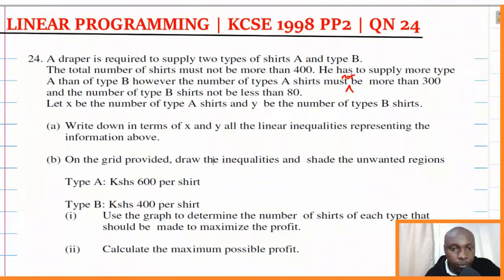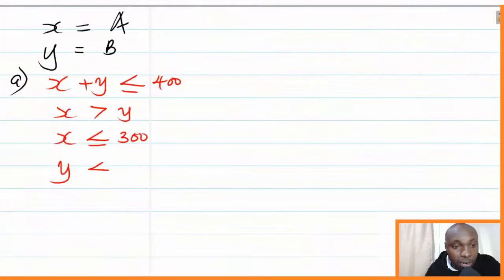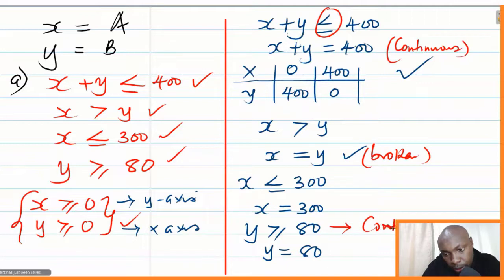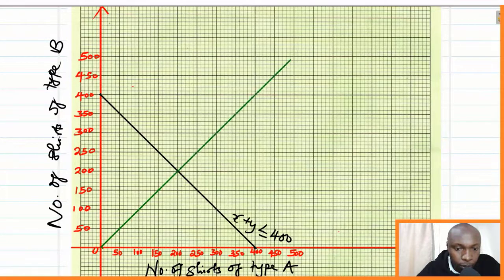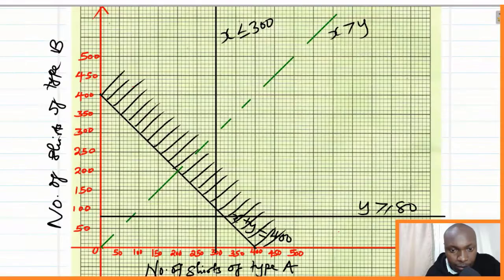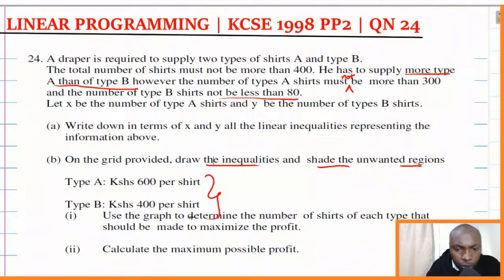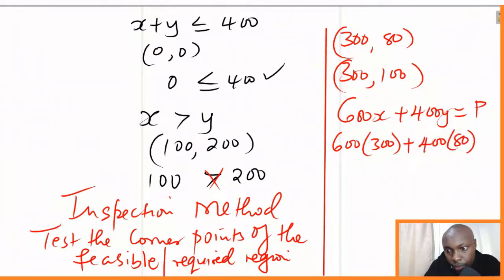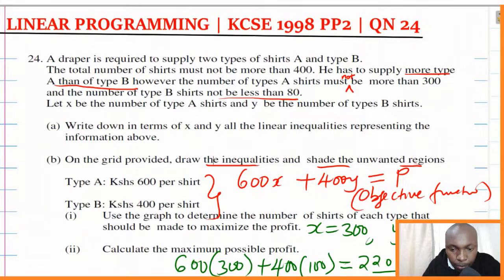LINEAR PROGRAMMING | KCSE 1998 PP2 | QN 24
How to solve a problem on linear programming explained through step by step.